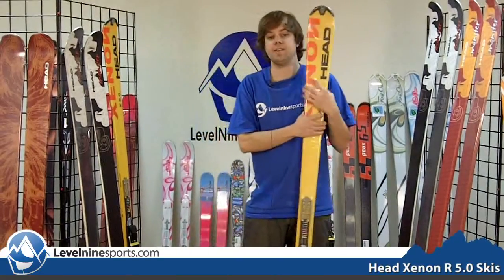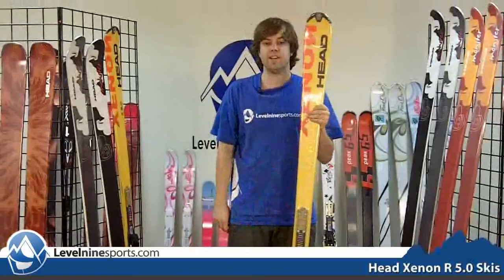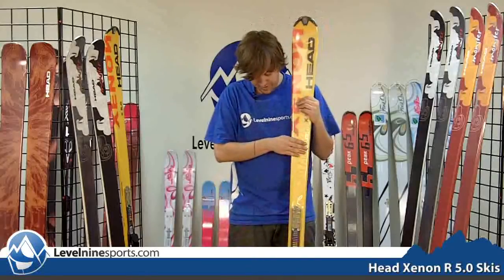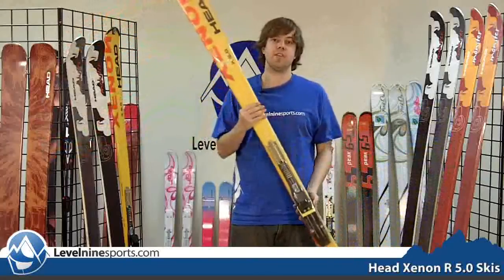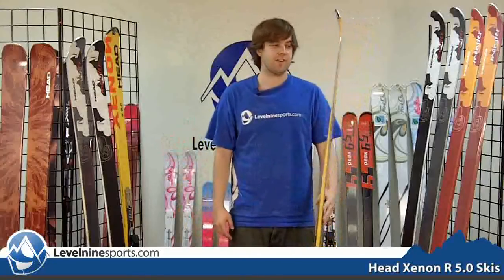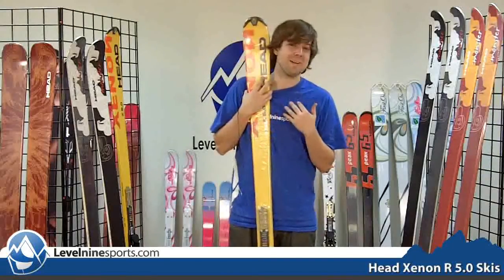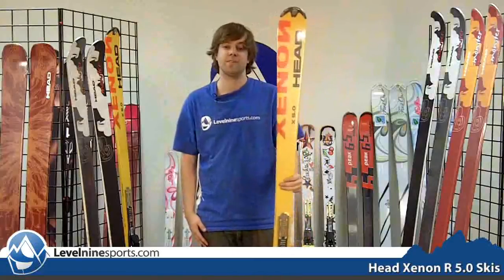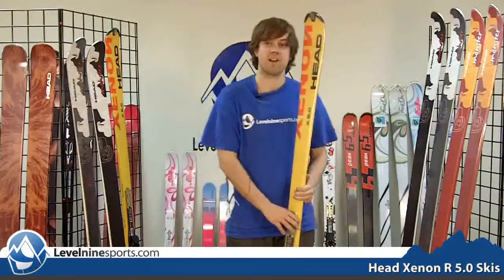Head Xenon R 5.0 Skis w/bindings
Sitting right at the middle of the range of the Xenon series, the Head Xenon 5.0 is stiff enough to handle some of the most difficult terrain on the mountain, but has the turn radius and maneuverability to carve up the green slopes. The core of this ski is a very lightweight material, helping intermediate skiers control this ski with ease. The Xenon 5.0 matches anyone in the intermediate level that mainly sticks to the groomed slopes, but is looking to improve and venture out into new terrain.